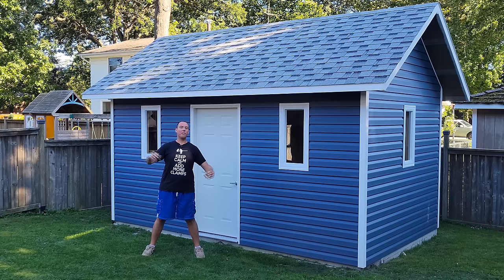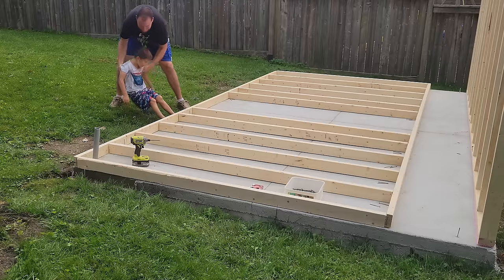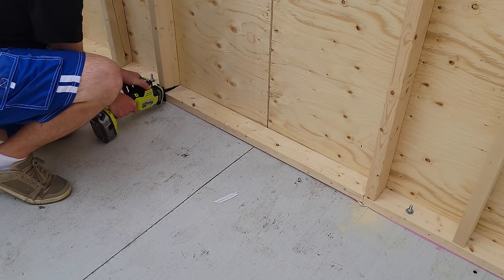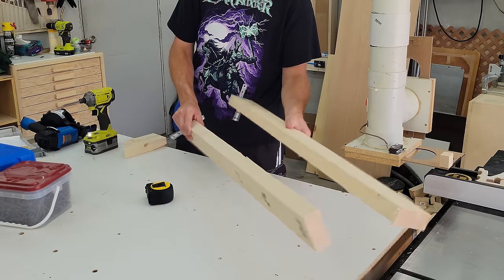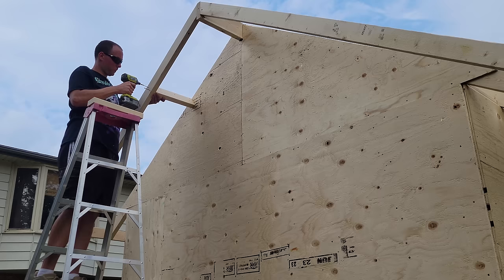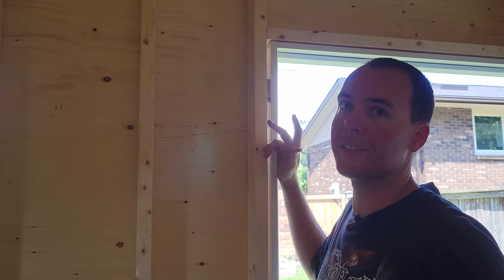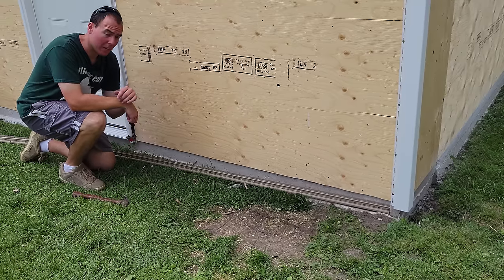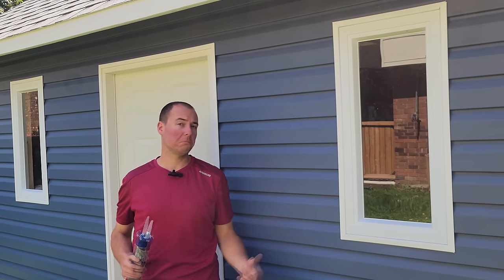How to Build a Shed (Start to Finish)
I show you how I built my 10 by 16  foot garder shed.